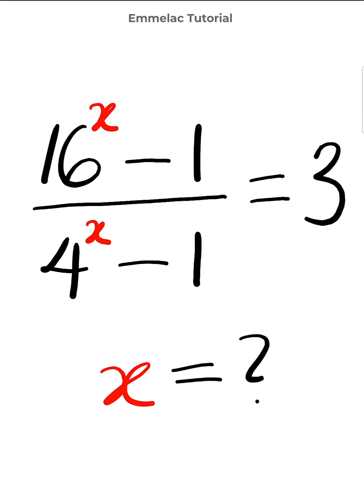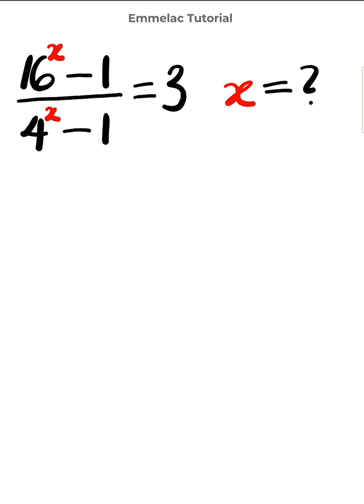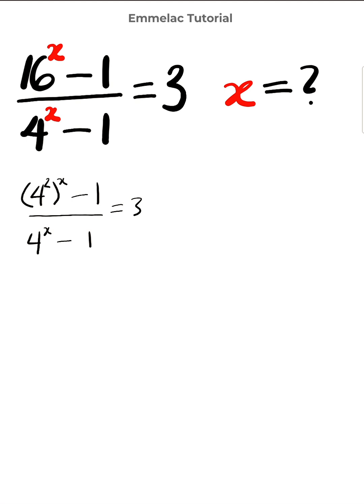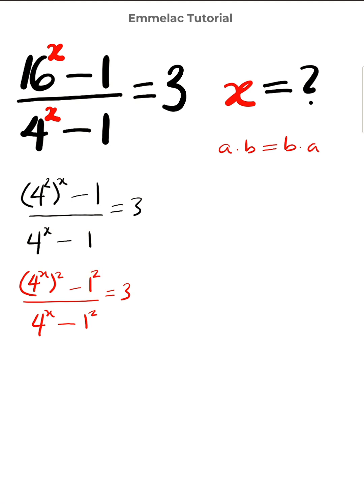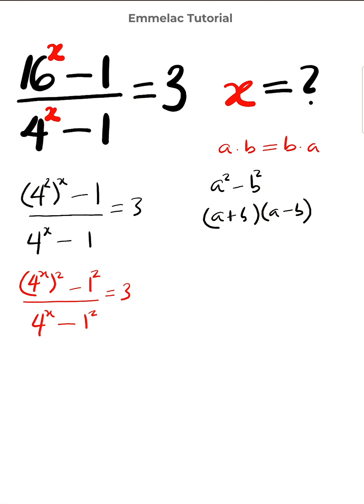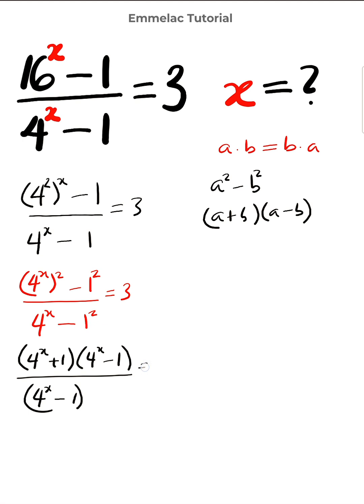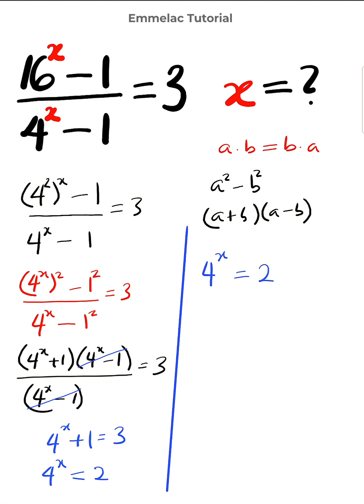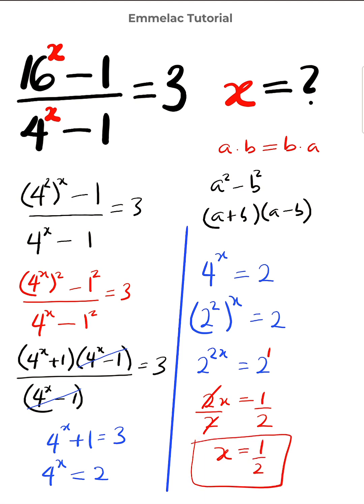90% of SAT Students Failed This Question | Here's The Most Easily Method